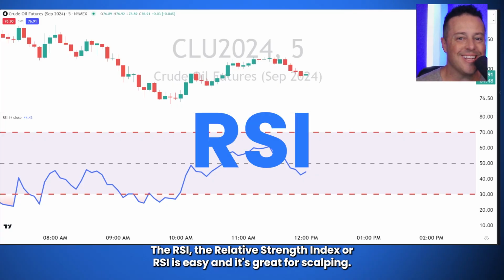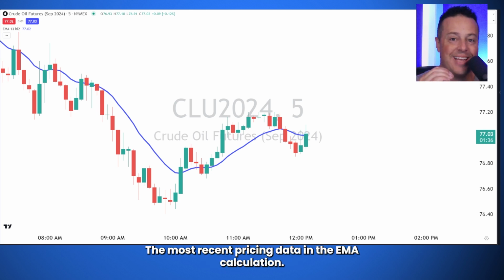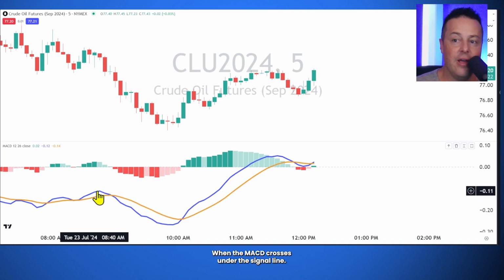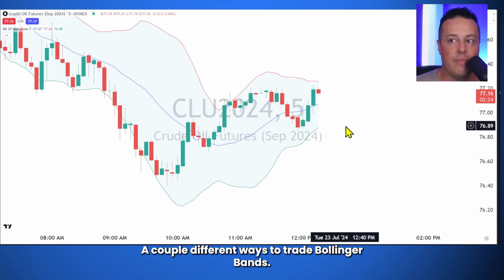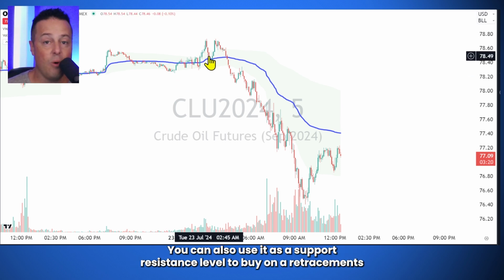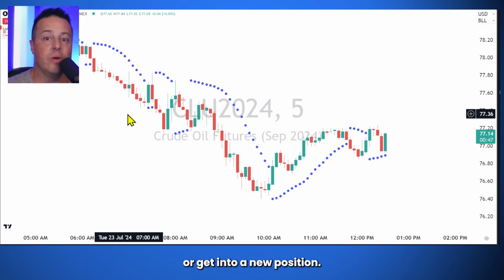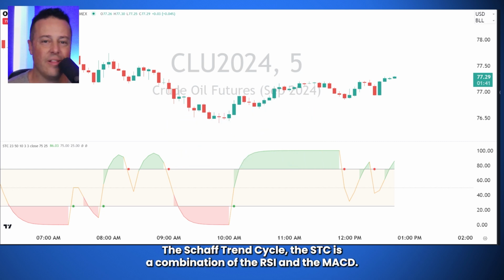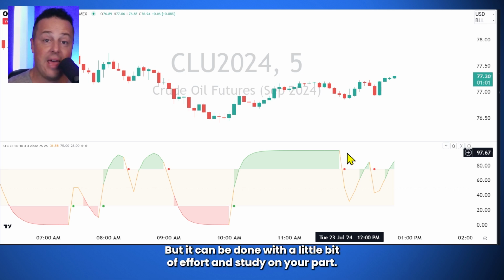The 7 Best Scalping Indicators For Your Trading Strategy! [EMA, VWAP, MACD Included]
Scalping is the act of taking many trades to harvest small profits repeatedly. These trades are executed on intraday timeframes such as the one, five, and fifteen-minute charts. Without question, scalping is one of the most popular trading strategies in action today.

Do you want to scalp?! If so, you will need some technical indicators to help you. In this video, we’ll show you the seven best indicators for scalping. Let’s get to it!

0:00 - 0:24 Intro To Scalping
0:25 - 0:45 Speed!
0:46 - 1:14 RSI
1:15 - 1:44 EMA
1:45 - 2:25 MACD
2:26 - 3:00 Bollinger Bands
3:01 - 3:39 VWAP
3:40 - 4:39 Parabolic SAR
4:40 - 5:24 STC
5:25 - 6:02 Are You Ready To Scalp?

✅ Get the most out of our educational videos by opening a free practice account and applying what you have learned